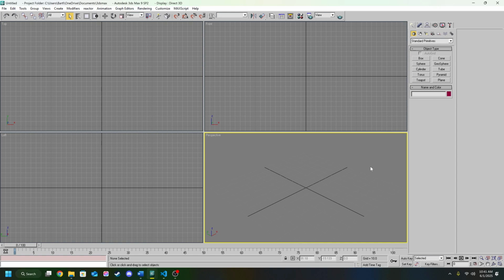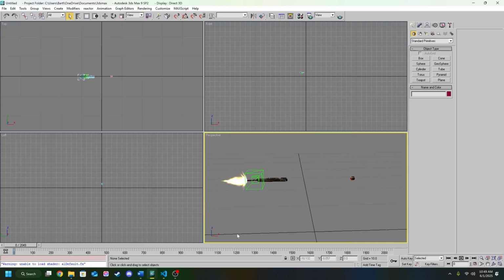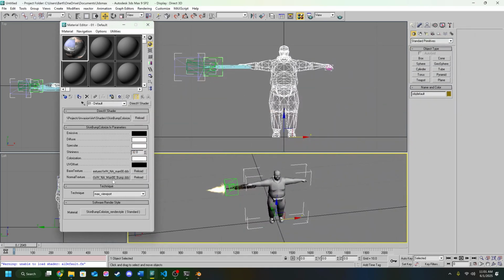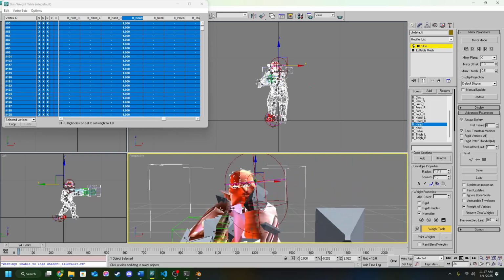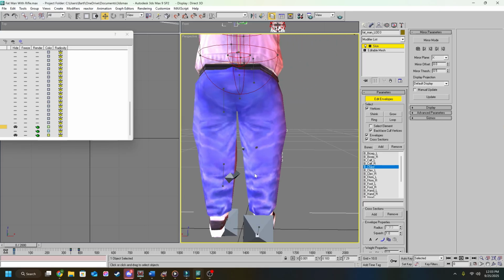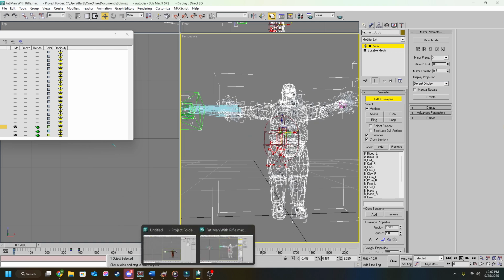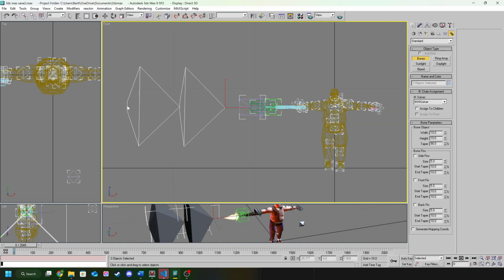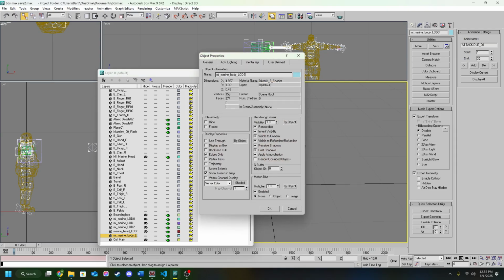UAW Modding: Rigging a New Model